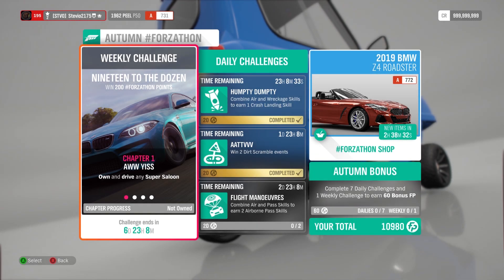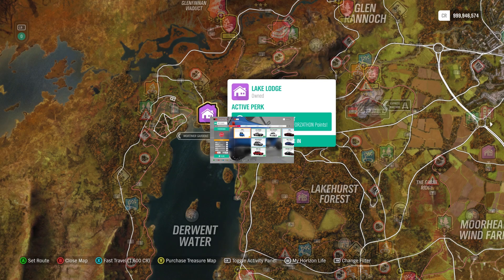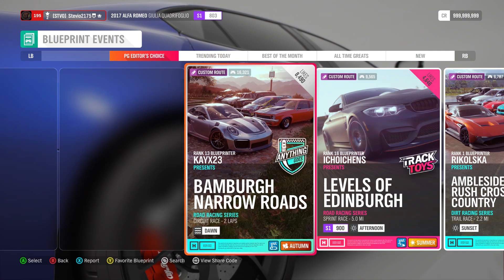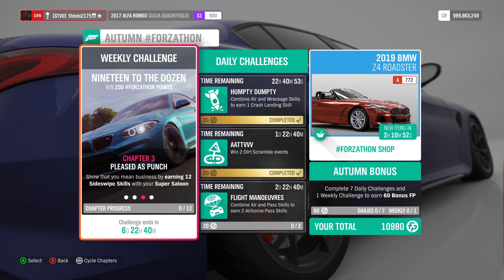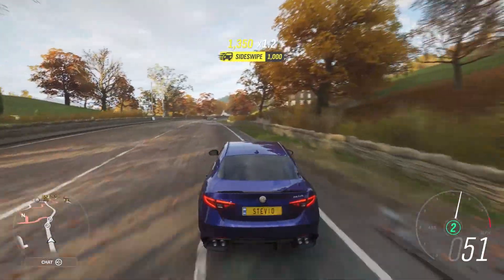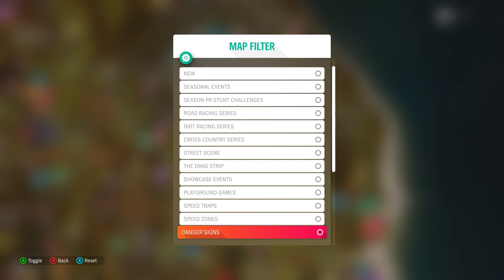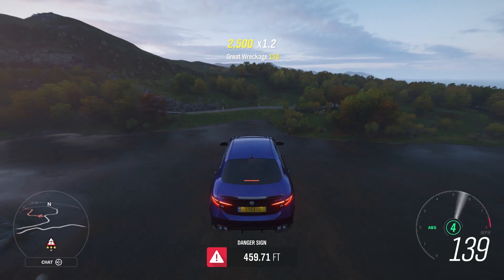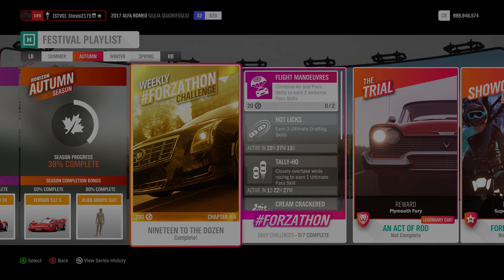Forzathon Nineteen To The Dozen Triple Pass Skills, Sideswipe Skills + 3 Stars Swan Dive Danger Sign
Forza Horizon 4 Forzathon Nineteen To The Dozen November 28TH - December 5TH 2019. I show you the fastest and easiest methods to get Triple Pass Skills and Sideswipe Skills in Forza Horizon 4 (FH4) - I also show you how to get 3 stars on the Swan Dive Danger Sign in Forza Horizon 4. We have to choose a Super Saloon to complete this Autumn Forzathon Weekly Challenge, and doing so will reward us with Forzathon Points to spend at the Black Friday Forzathon Shop, as well as 15% completion percentage towards the Autumn season, and that brand new Ferrari 512 S, which is the 50% completion reward for Series/Update 16 Autumn of the Festival Playlist. Remember to complete the 4 chapters IN ORDER:

Chapter 1 AWW YISS - Super Saloon
Chapter 2 Luxury Performance - 5 Triple Pass Skills FH4
Chapter 3 Please As Punch - 12 Sideswipe Skills FH4
Chapter 4 Nailed It - 3 Stars Swan Dive Danger Sign Forza Horizon 4

I hope this Autumn Weekly Forzathon Guide for the November 2019 Forzathon Nineteen To The Dozen helps everyone out in one way or another! Peace - Stevio2175